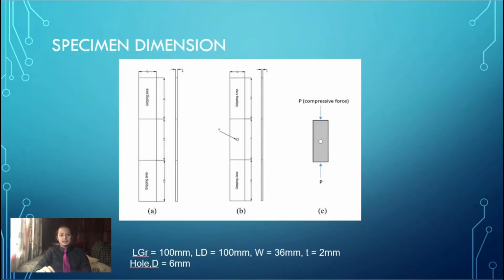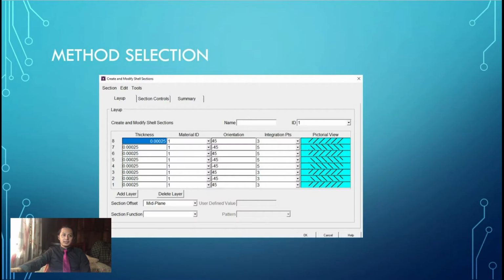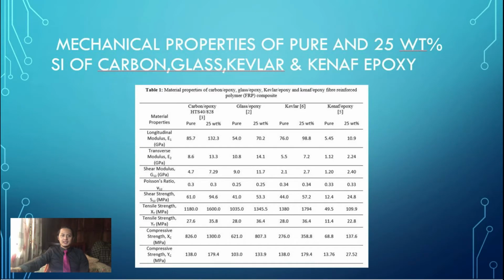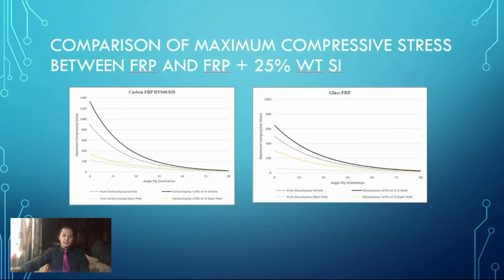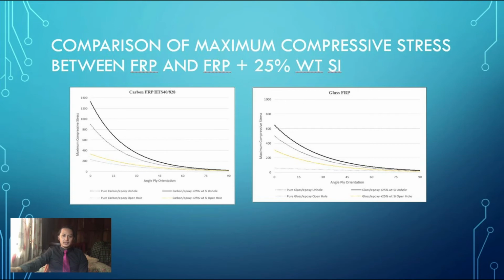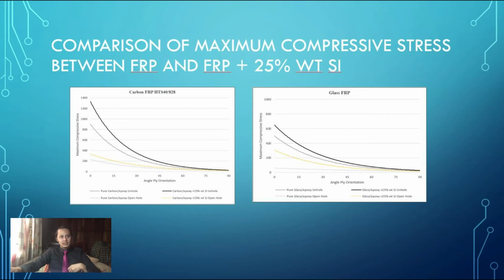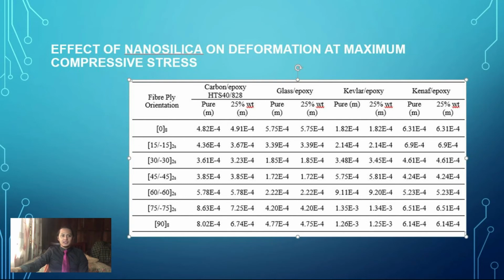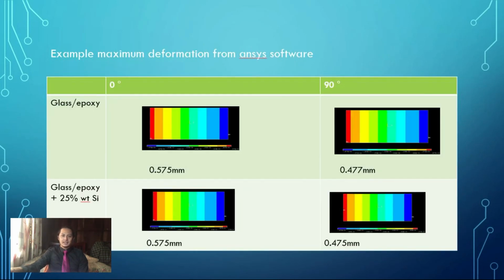Final year project 2 presentation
Title Analysis of Compressive and Open Hole Compression Behaviour Of Fibre Reinforced Epoxy Composite Laminates

Supervisor - ASSOC. PROF. DR AIDAH BINTI JUMAHAT
Presentation 1- NIK ROZLIN BINTI NIK MOHD MASDEK (DR)
Presentation 2- ASSOC. PROF. DR MIMI AZLINA BINTI ABU BAKAR